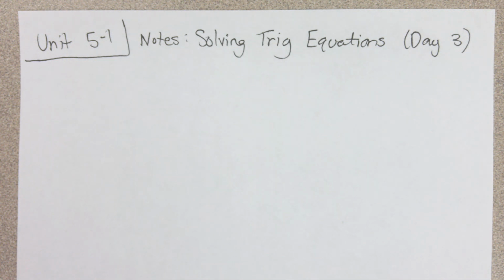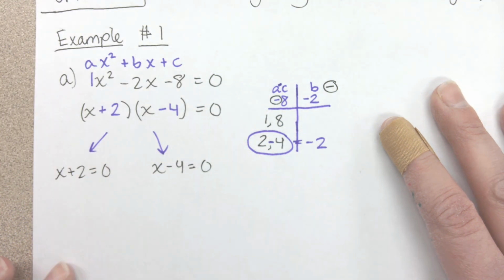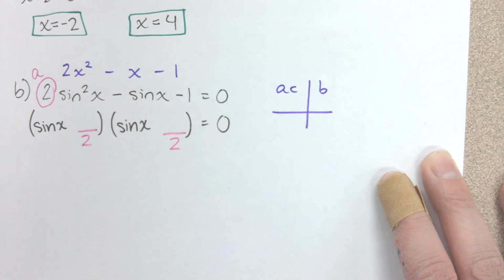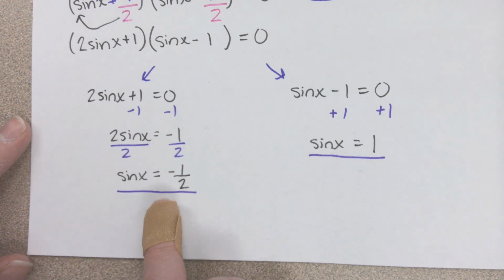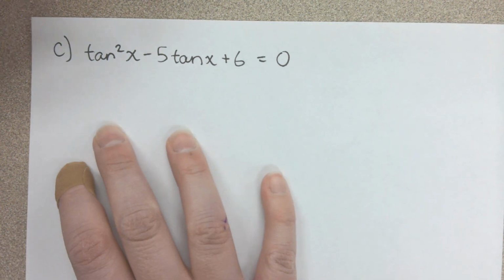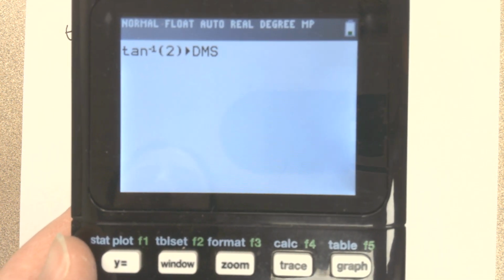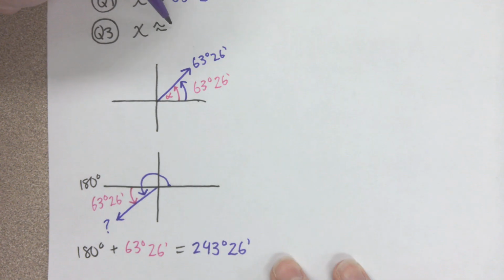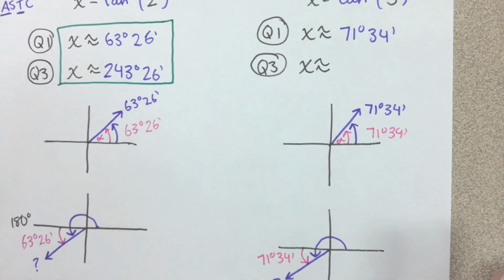(Precalculus) Unit 5-1: Solving Trig Equations (Day 3)